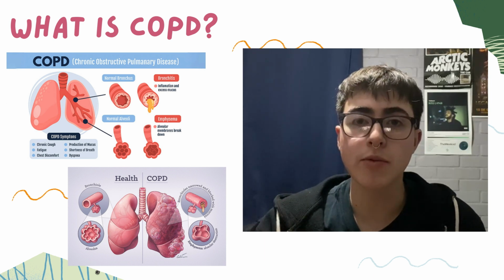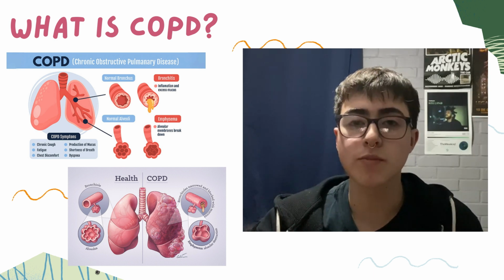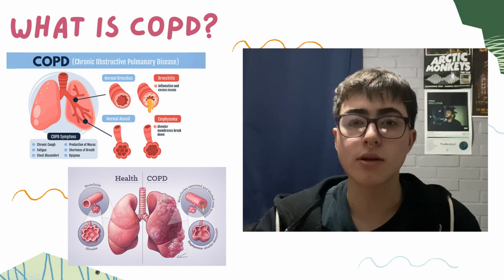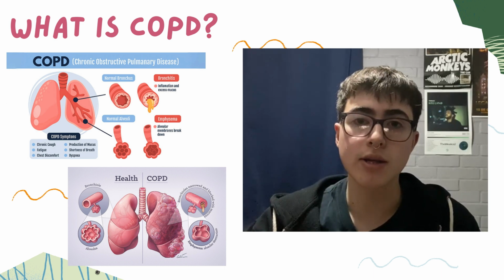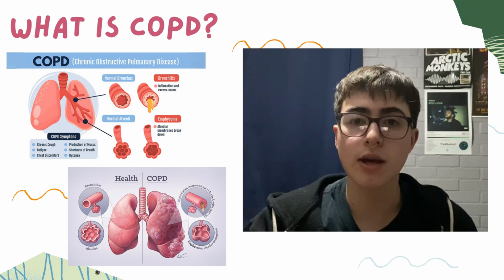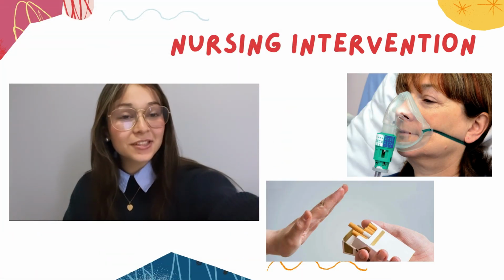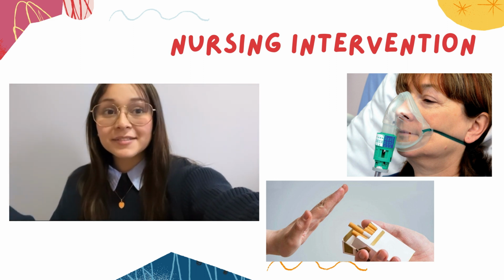COPD presentation english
Nursing students Universidad de los Andes.
- Ignacia Machuca
- Josefa Christoforou
- Javier Guajardo